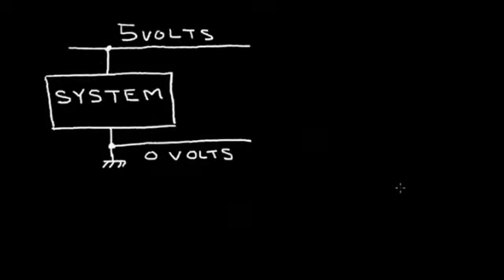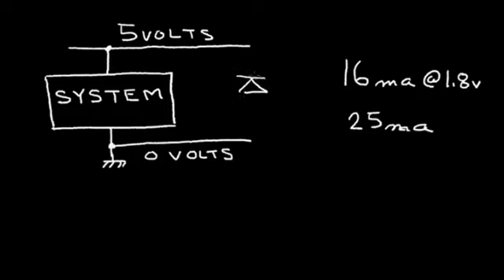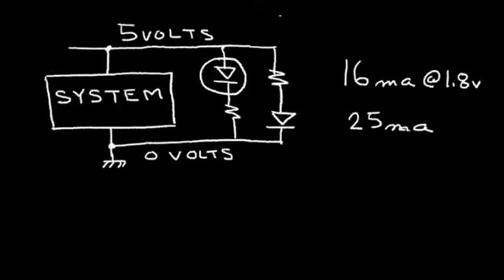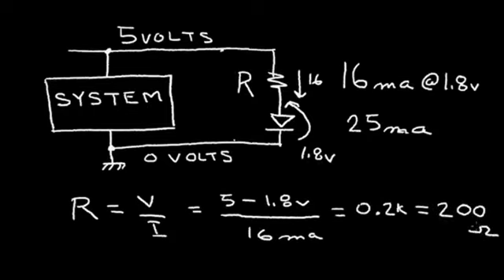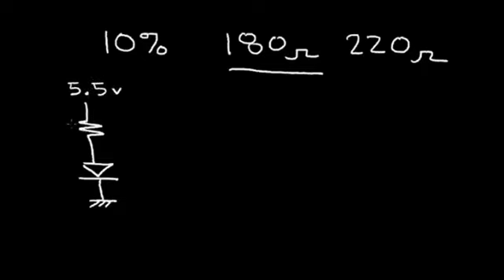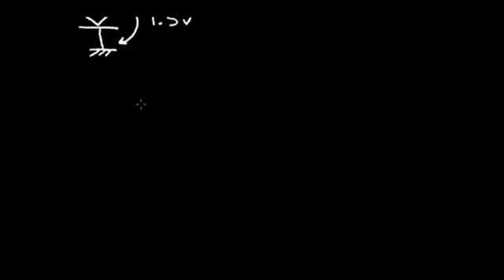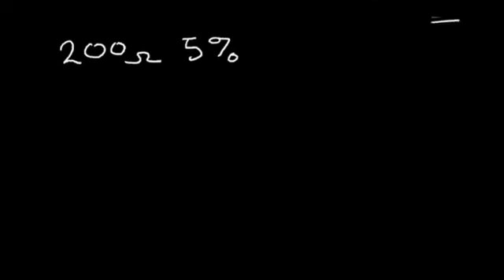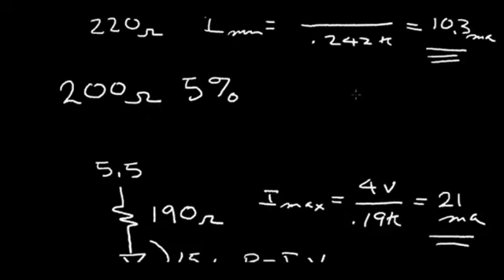A Simple Diode Circuit Design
27. A simple diode circuit is designed using an LED. Several design tradeoffs are explored.